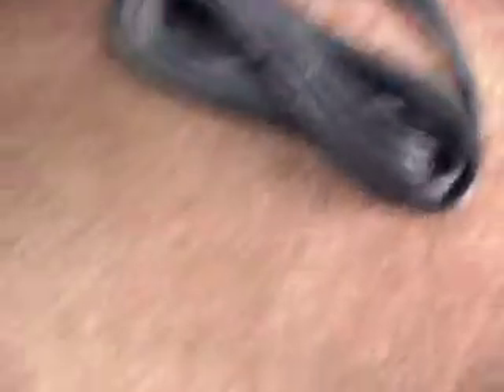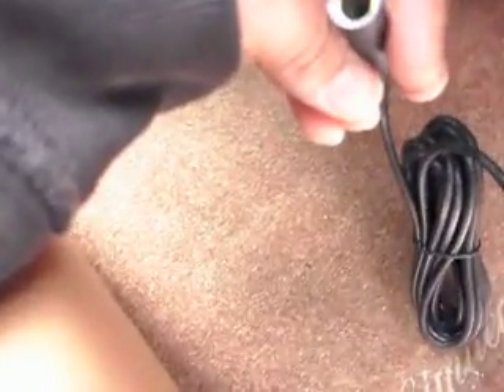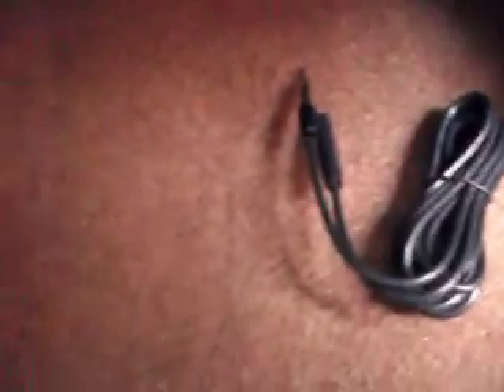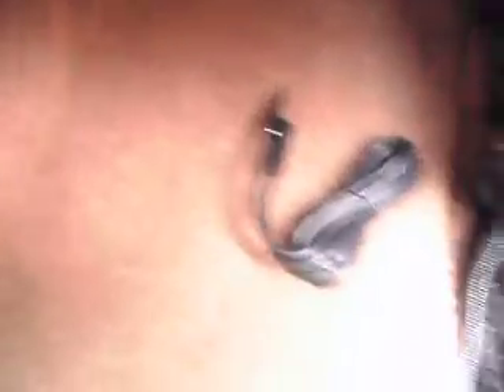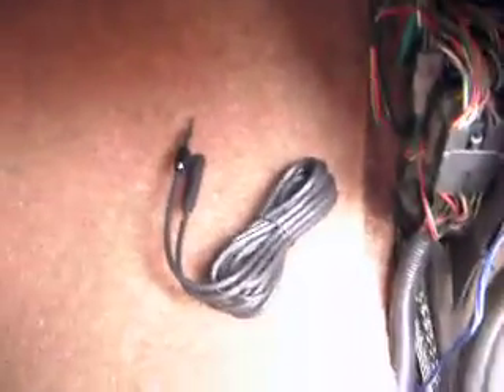Ford Explorer Limited Update #20 (Installation of Power Antenna Wiring)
Those of you with the JBL Premium Factory Stereo in your explorers will find this video helpful. If you have a JBL Ford Factory Sound System and you're trying to install an aftermarket headunit, you'll realize that there is no antenna connection. That's because it's connected in the rear panel of the car (to the factory amp) instead of at the head unit in the dash. You'll need an antenna extension cable, and some extra 16/18 Gauge wiring (for the turn on lead)